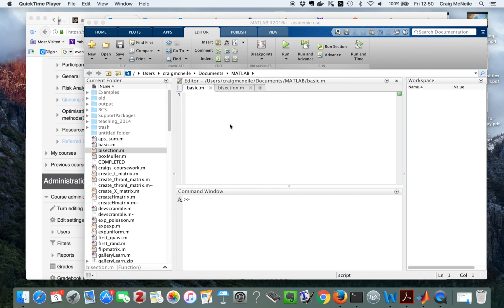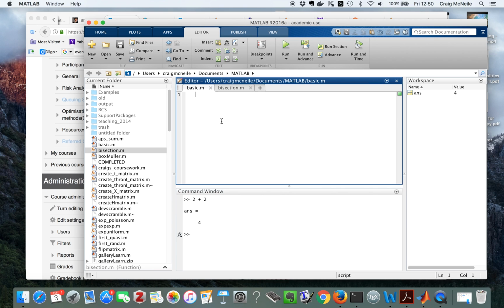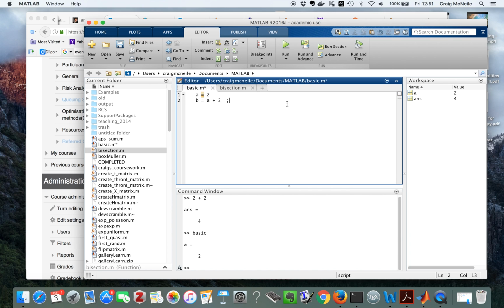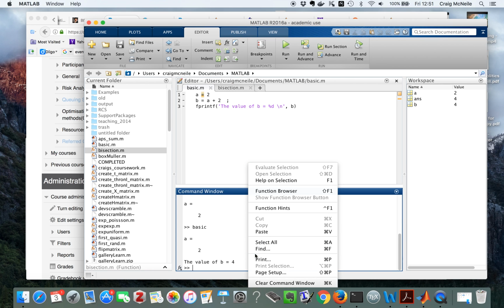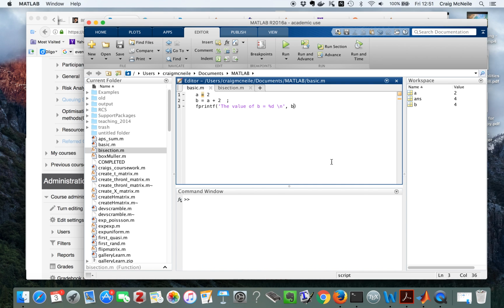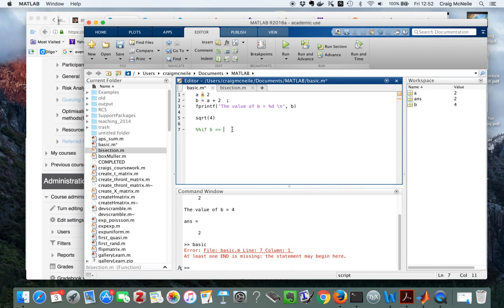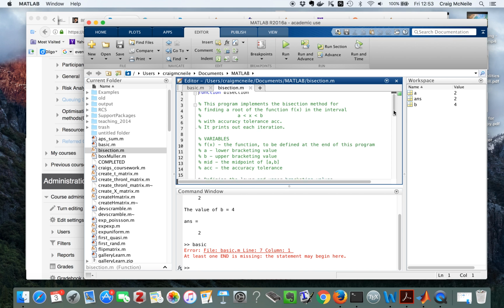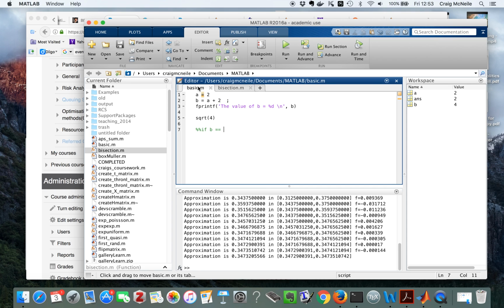A brief introduction to the Matlab program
This short video just shows how to write and run code in Matlab.